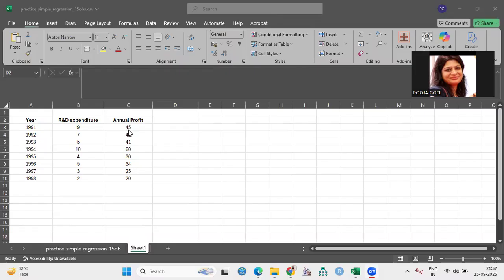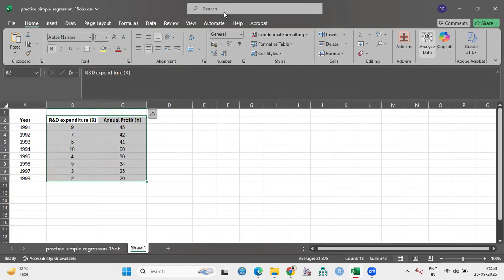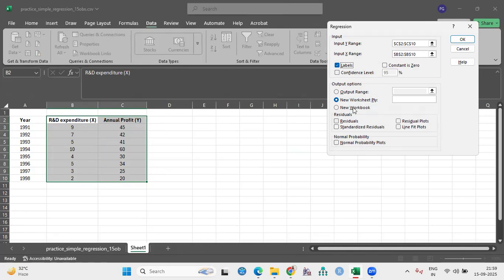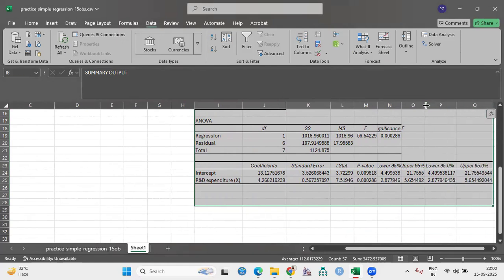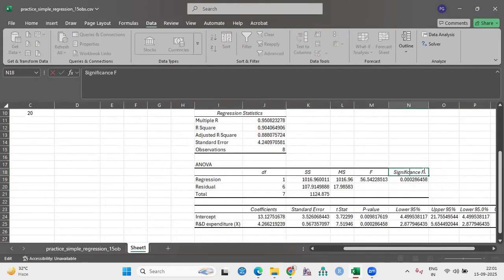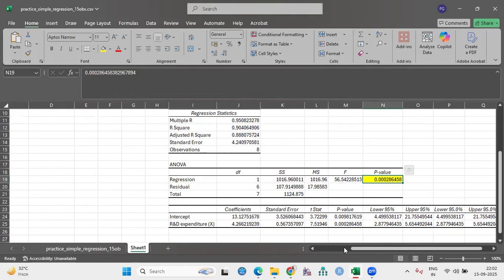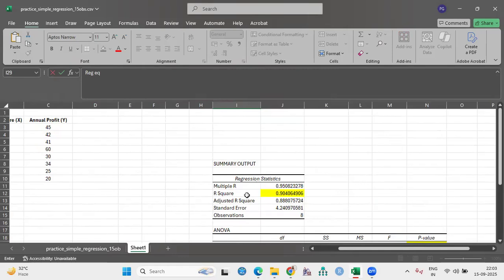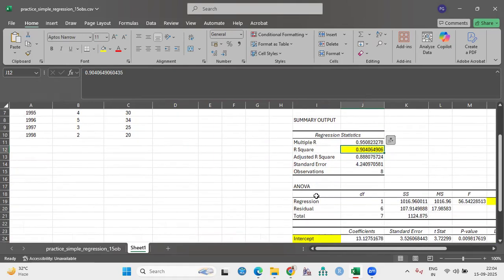Simple regression using excel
In this video you will learn about how to do simple regression analysis using Excel.